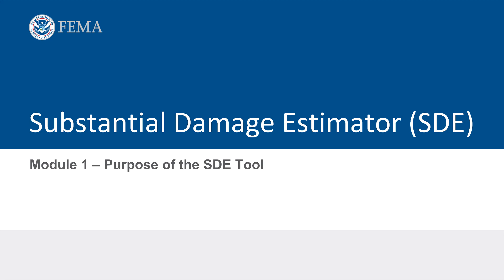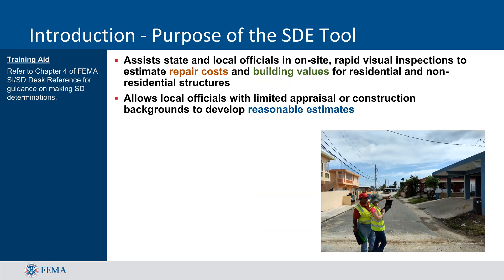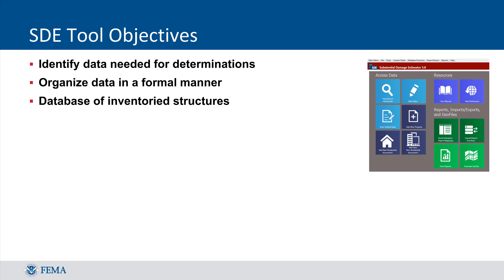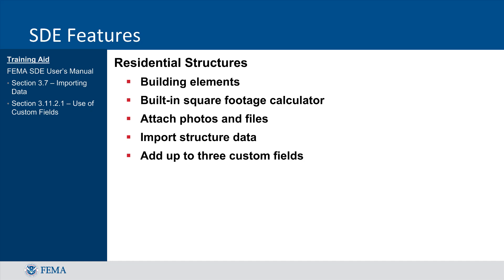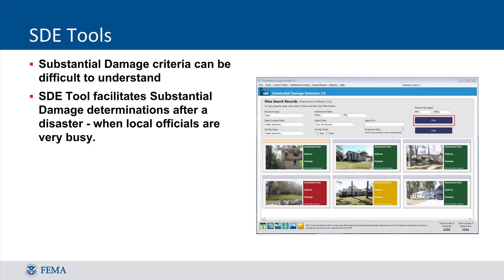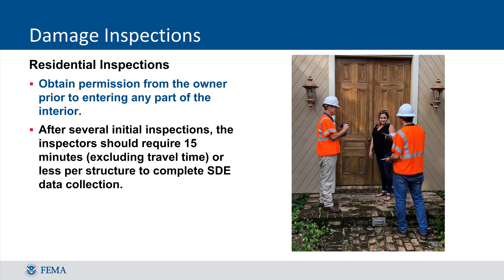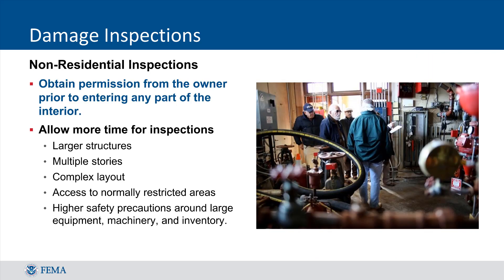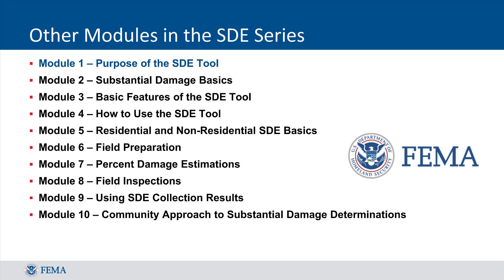SDE Module 1 - Purpose of the SDE Tool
Part of the FEMA SDE Training Series, this module provides an introduction and an overview of the FEMA Substantial Damage Estimator (SDE) Tool.